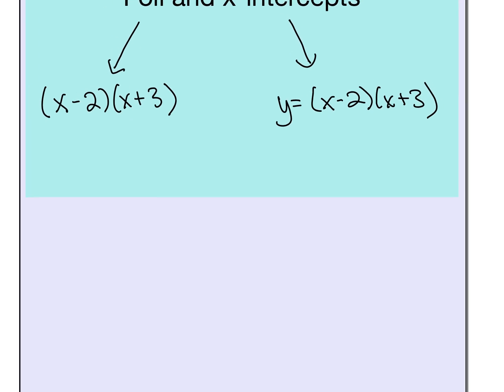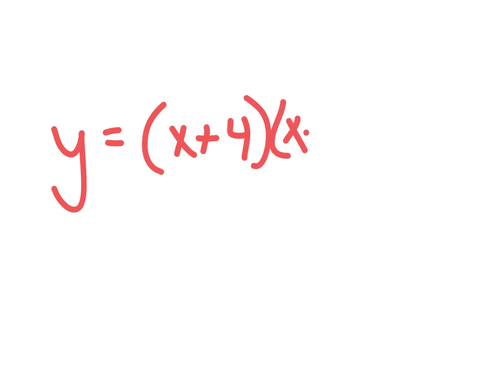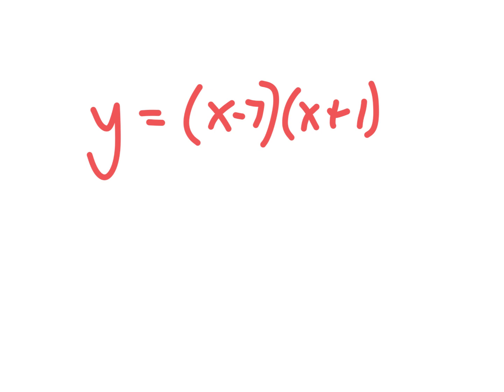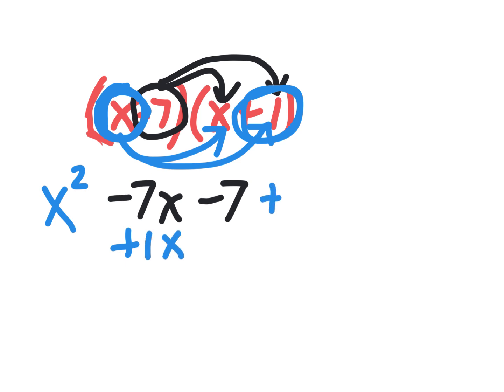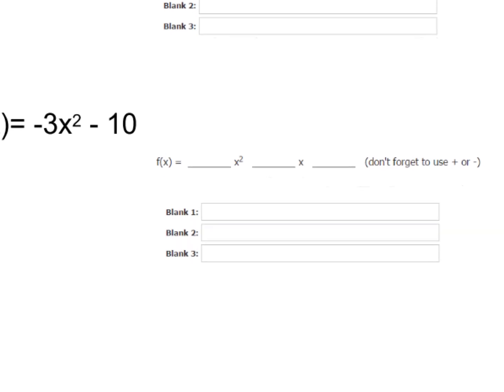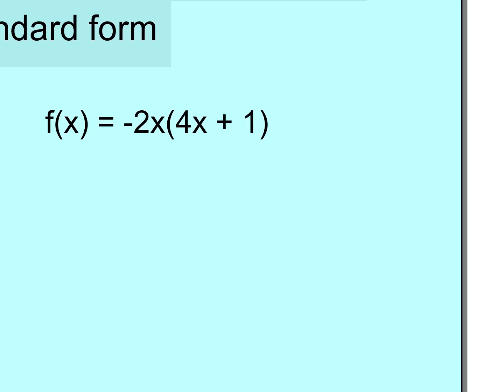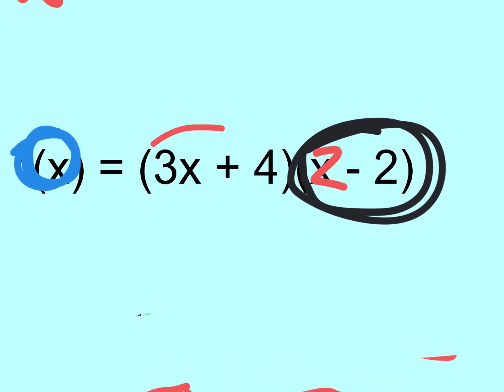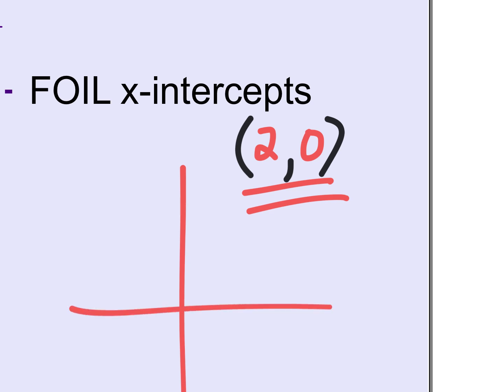ha FOIL+and+x+intercept+(3) Nov 15 2024